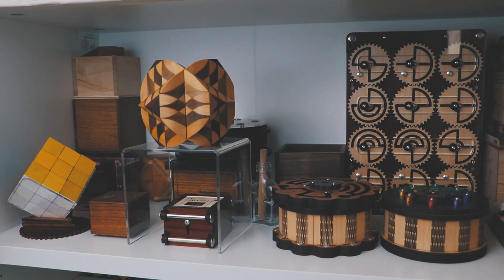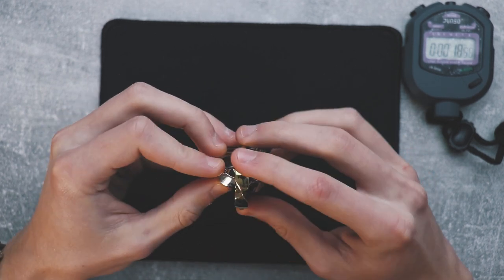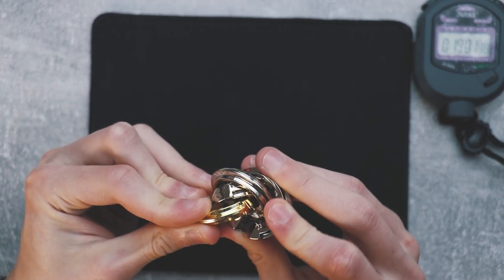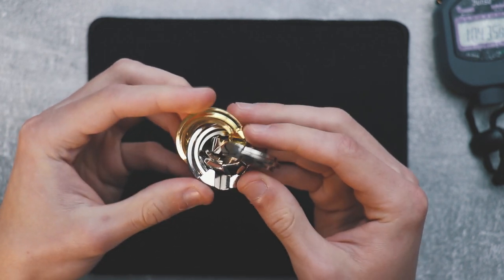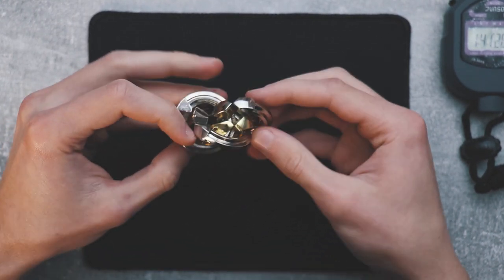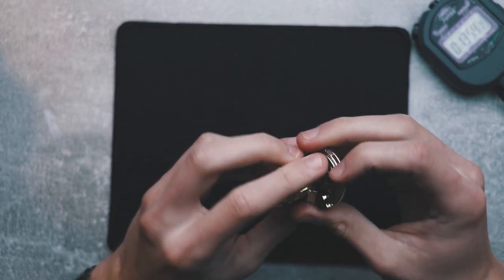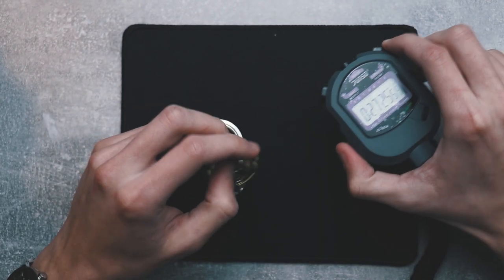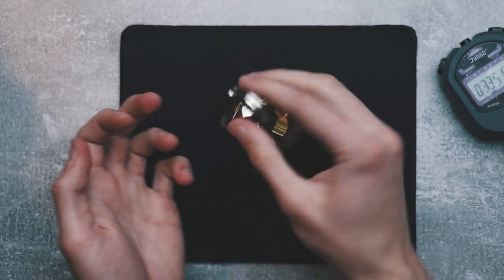This Puzzle is RUTHLESS! - Cast Cyclone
Welcome back! Today I'll solve the Cast Cyclone puzzle by Kyoo Wong. This is a level 5 out of 6 Hanayama puzzle - the goal is to disassemble and reassemble the puzzle.

Hanayama puzzles a.k.a Huzzle.

All proceeds go towards better content, better equipment, and more puzzles -